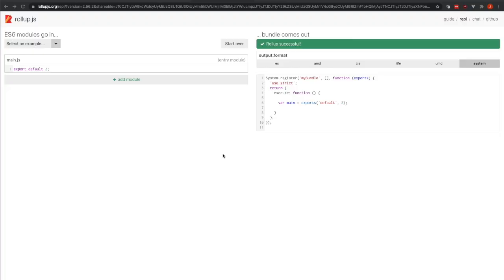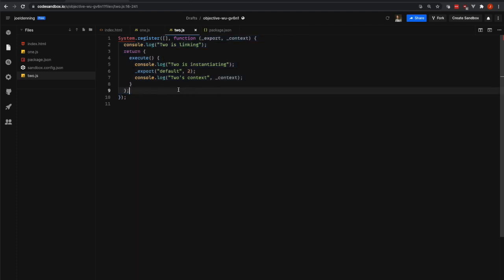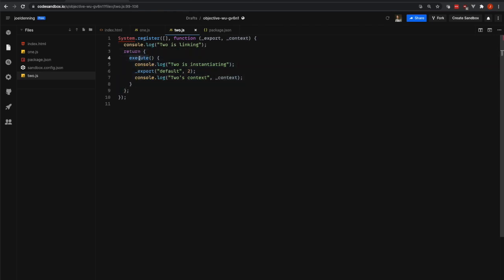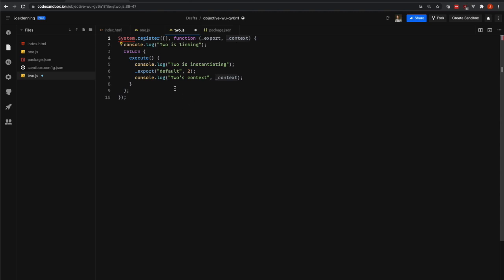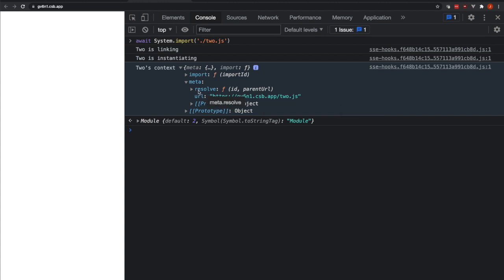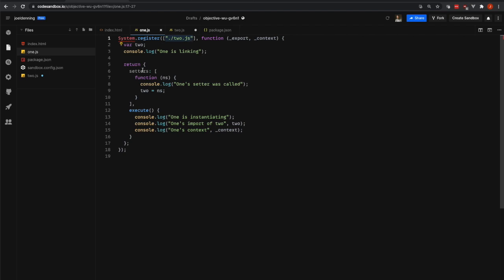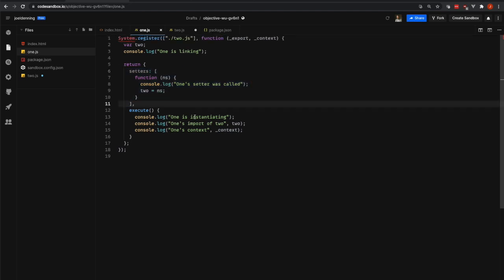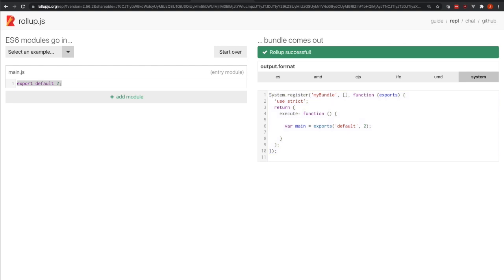The SystemJS Module Format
One correction: _context is not equivalent to import.meta. It encompasses both import() and import.meta.

Apologies for the poor audio/video editing - through this together quickly. If I do more videos in the future I may have a video editor help me with this.